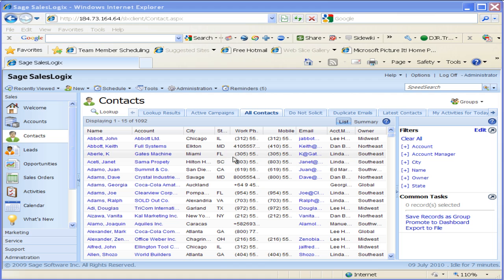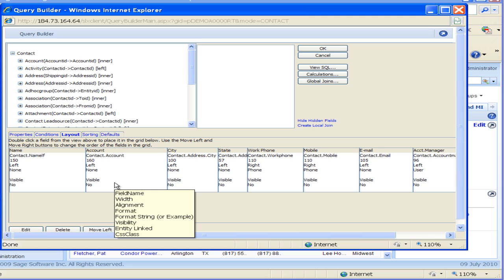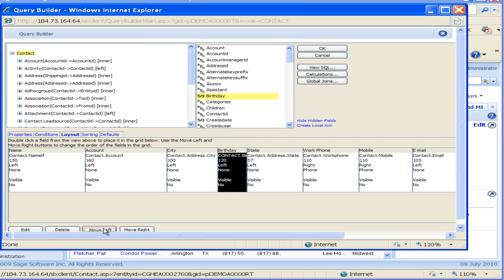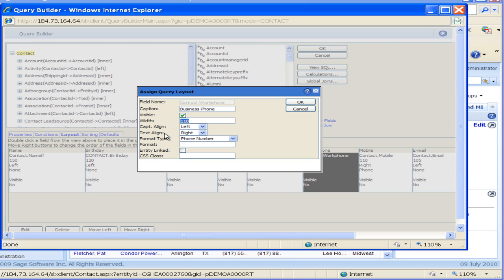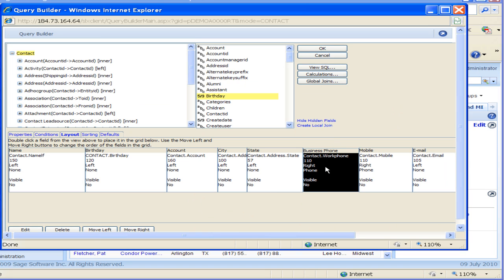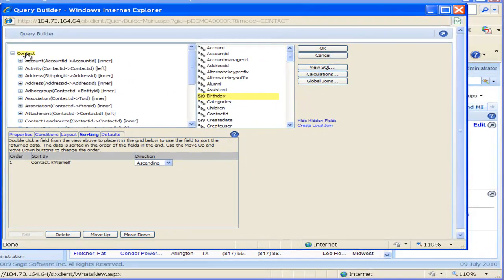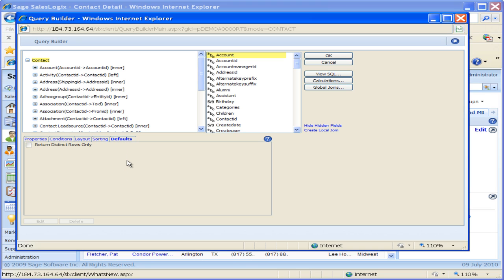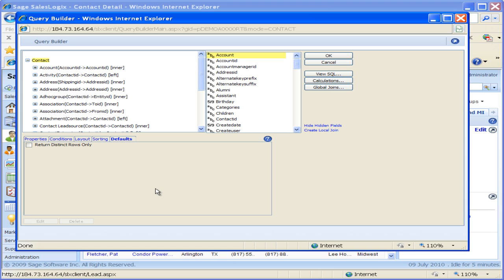Query Builder II - Layout, Sorting and the Defaults Tab in SalesLogix Cloud / SalesLogix Web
This SalesLogix Training webinar will show the user how to change the layout in a group in SalesLogix Cloud / Web. It will also allow the user to sort the data in a group by more than one field. The last tab, deffaults allow the user to create a group without duplicate data.